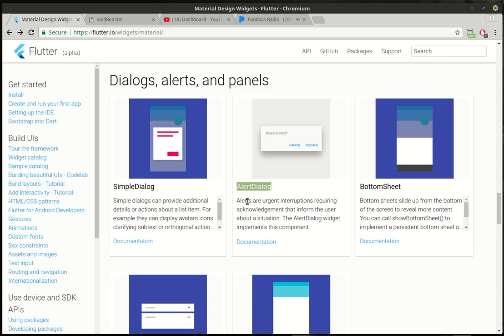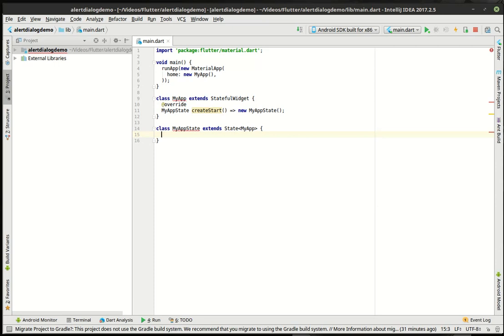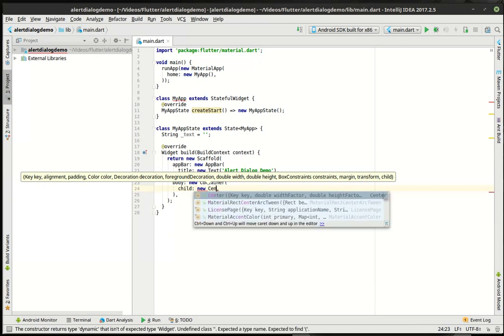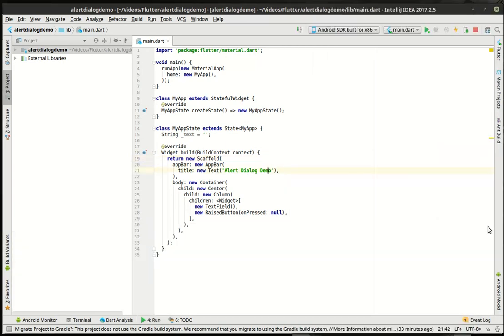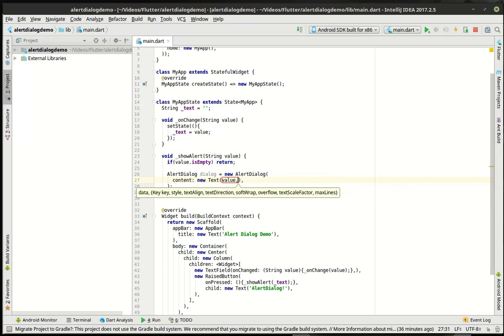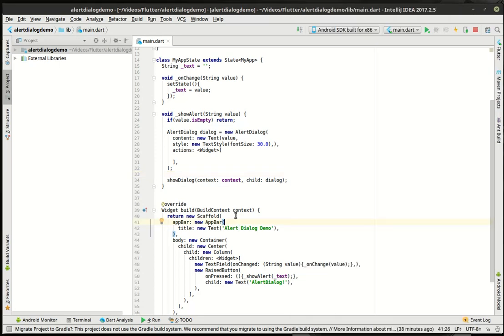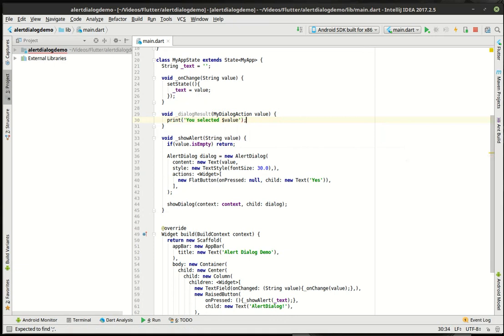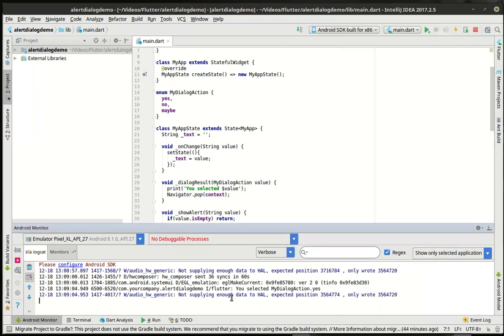Flutter 27 - Alert Dialog